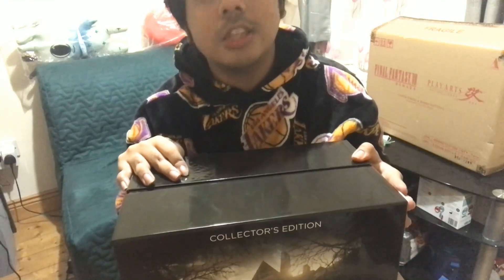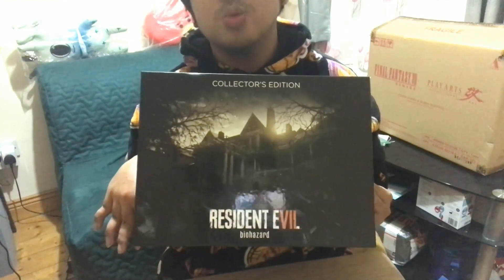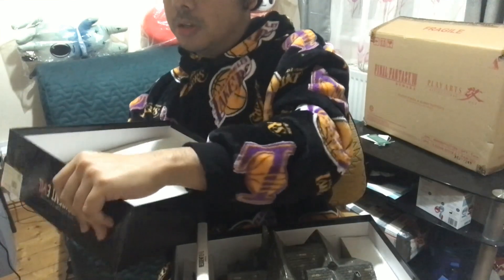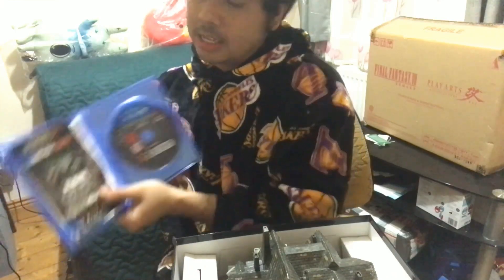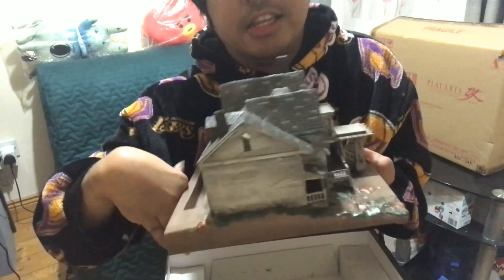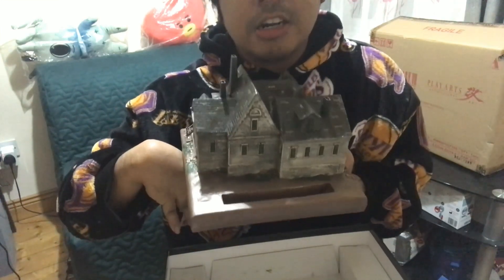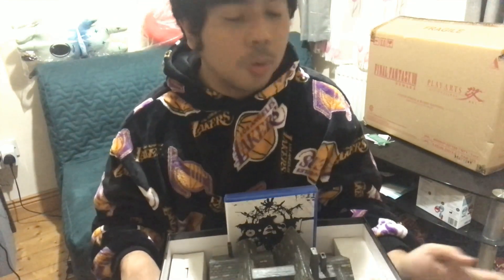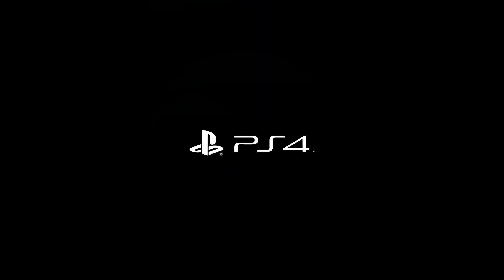RESIDENT EVIL® 7 COLLECTOR'S EDITION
Resident Evil 7: Biohazard[a] is a 2017 survival horror game developed and published by Capcom. The player controls Ethan Winters as he searches for his long-missing wife in a derelict plantation occupied by an infected family, solving puzzles and fighting enemies. Resident Evil 7 diverges from the more action-oriented Resident Evil 5 and Resident Evil 6, returning to the franchise's survival horror roots, emphasizing exploration. It is the first main Resident Evil game to use a first-person view.